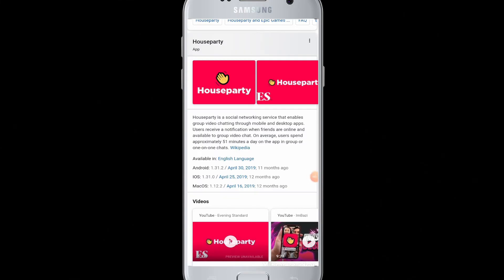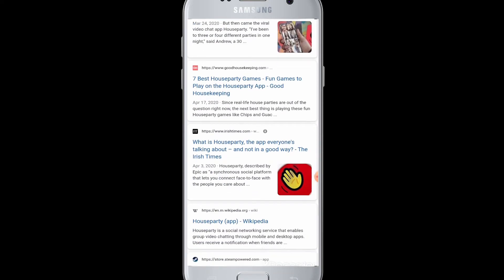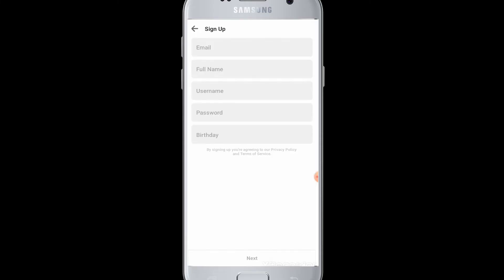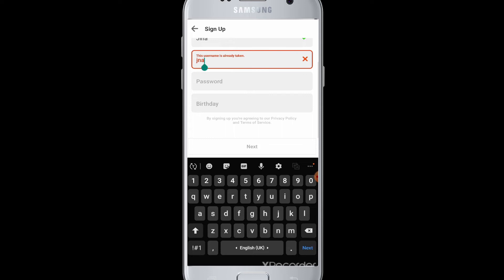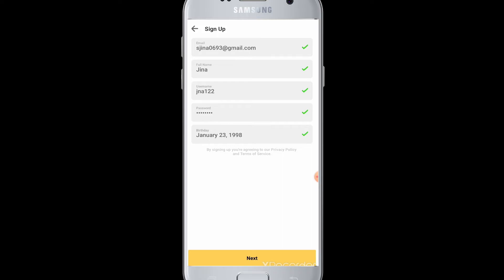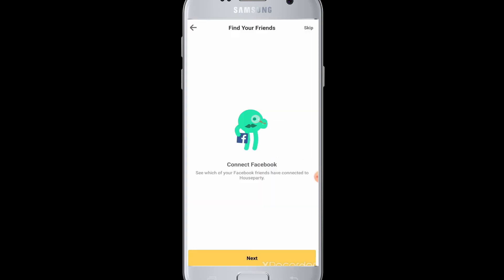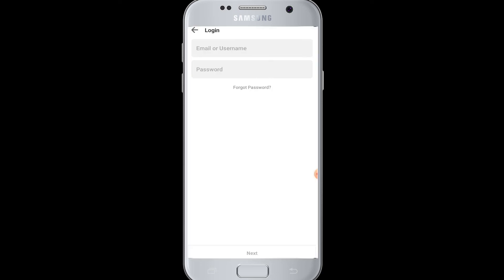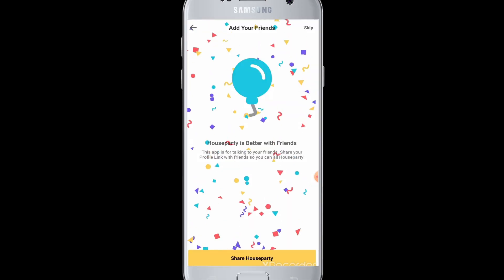Beginners Guide To HouseParty: House Party Login & Sign Up 2020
Learn How To Create a New Houseparty.com Account Withing Minutes and Login to your existing Houseparty Account easily...

This is a tutorial video on Houseparty. in this video we will show you how to register on Houseparty.com and then login to it.

***Watch our previous videos on Houseparty to Learn about the sign up and login steps.***